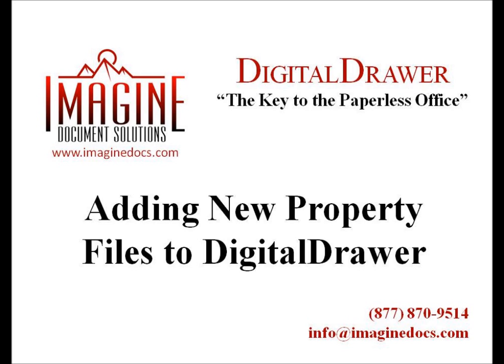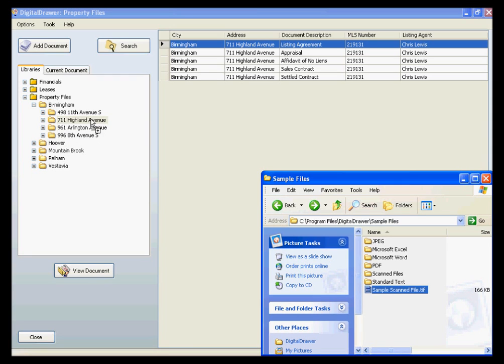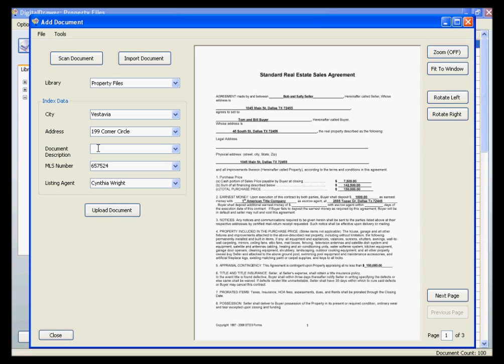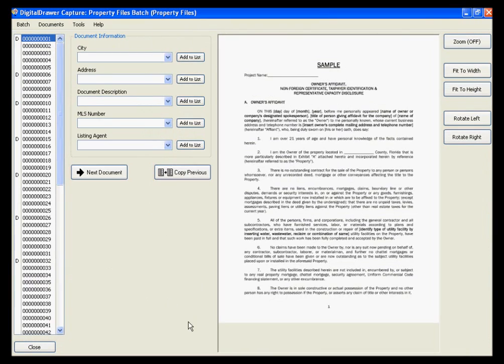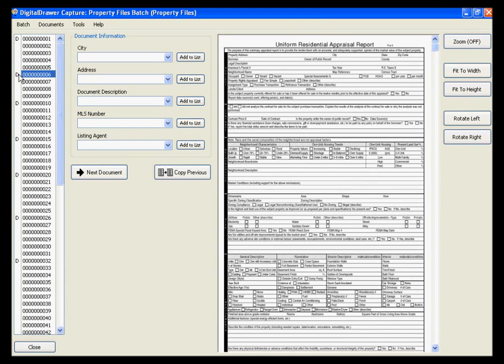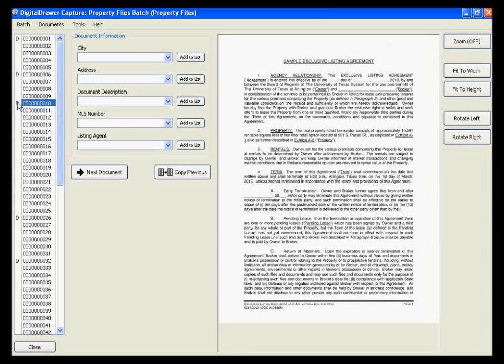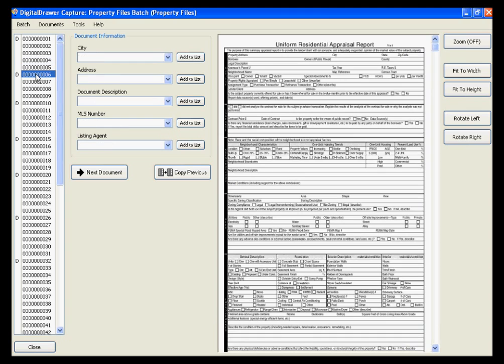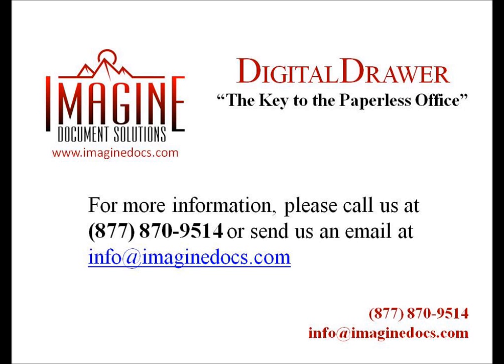Electronic Document Management System - Scanning Real Estate Records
Short video on how to upload real estate records to DigitalDrawer.